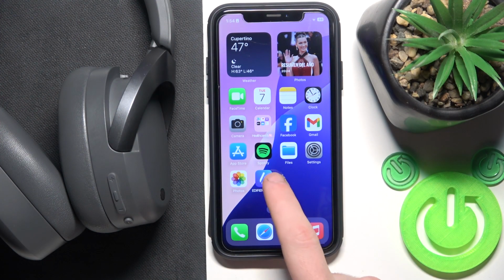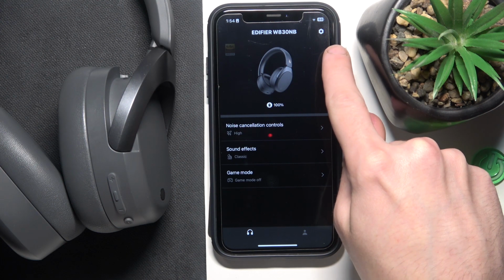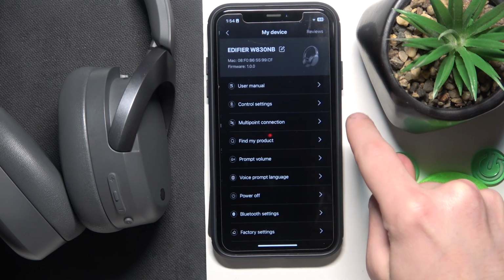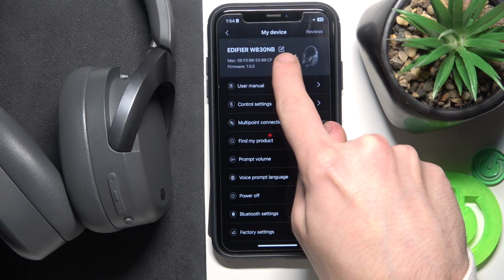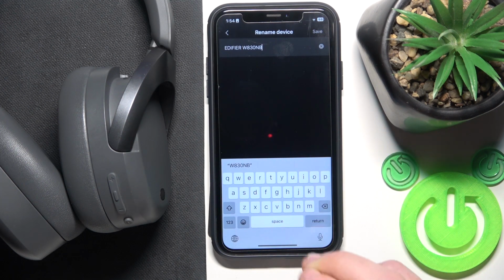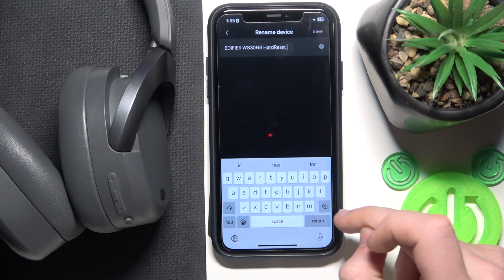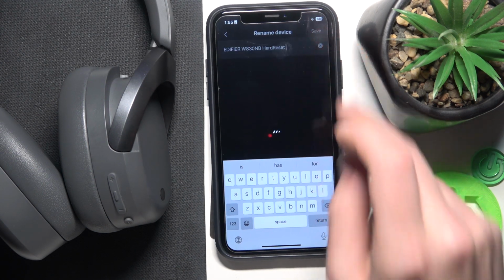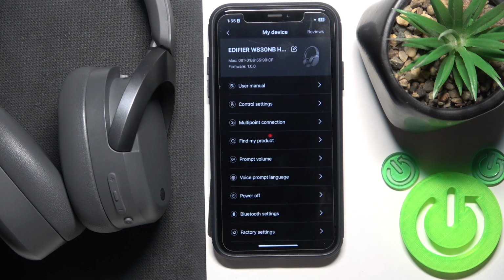EDIFIER W830NB - How to Rename Your Headphones in the App - Personalize Your Device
In this tutorial, we’ll show you how to rename your EDIFIER W830NB headphones in the app. Renaming your device helps personalize it for easier identification, especially if you have multiple Bluetooth devices connected. Follow these simple steps to give your headphones a custom name in the app.

How to rename your EDIFIER W830NB headphones in the app
Step-by-step guide to accessing device settings in the EDIFIER app
How to assign a custom name for easier identification of your headphones
Tips for managing multiple Bluetooth devices in the app
Troubleshooting tips if your headphones aren’t showing the new name